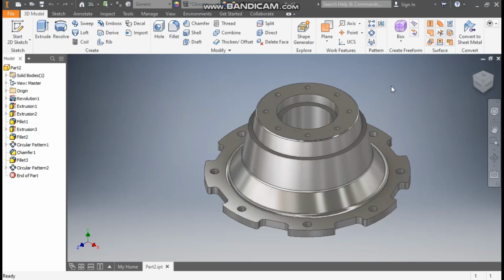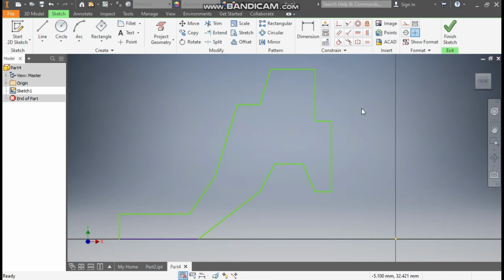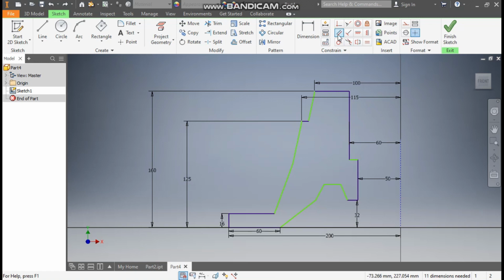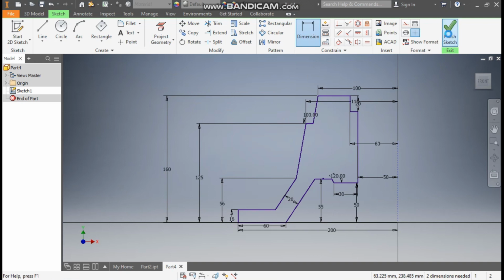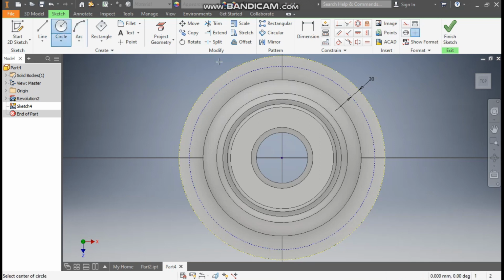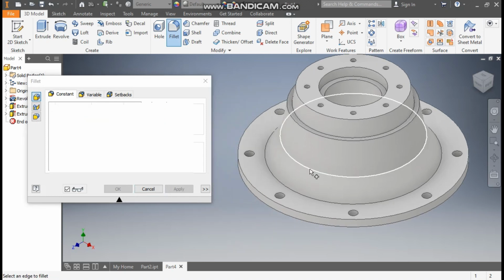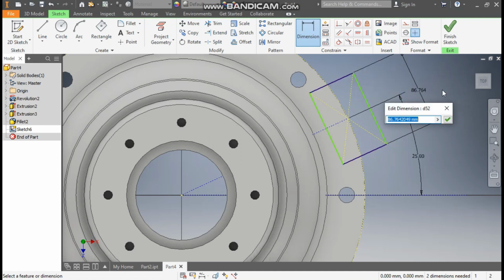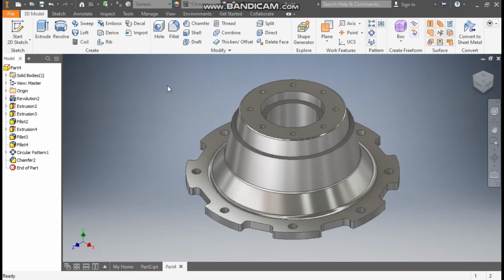Practice 3d Part drawing in Autodesk Inventor || Autodesk Inventor drawing Tutorial || 3d cad